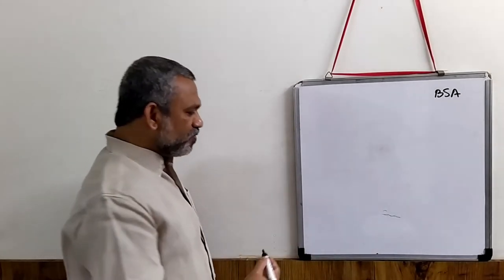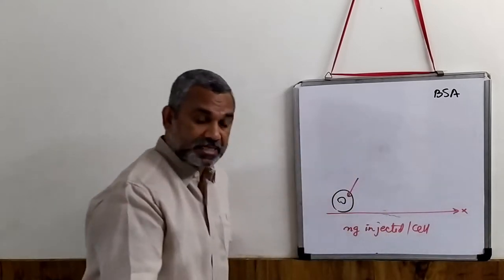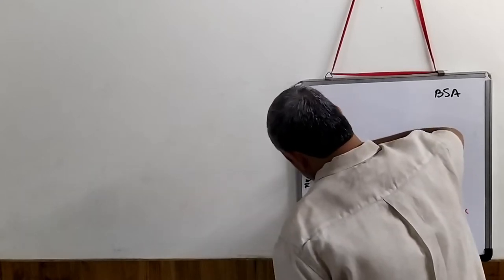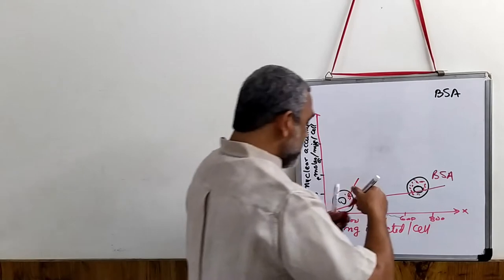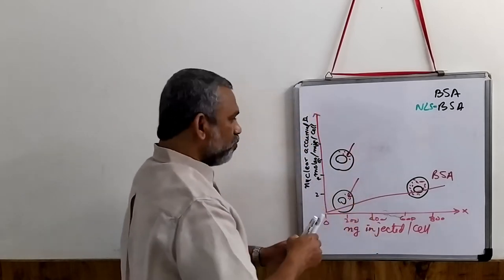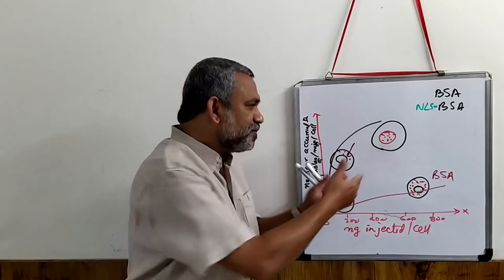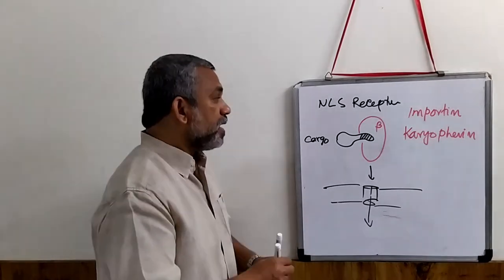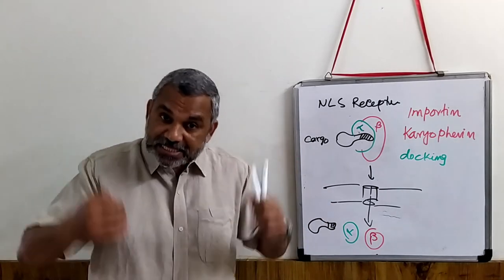Protein Transport Across Nuclear Membrane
Ref. Lewin's Cells